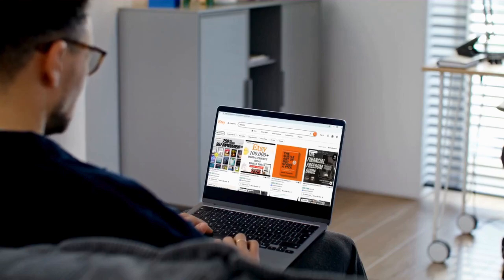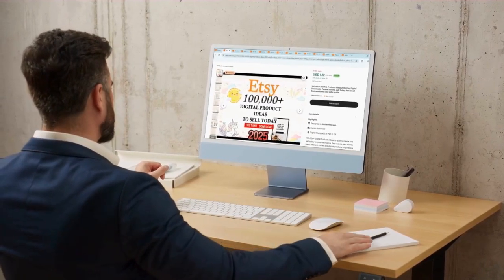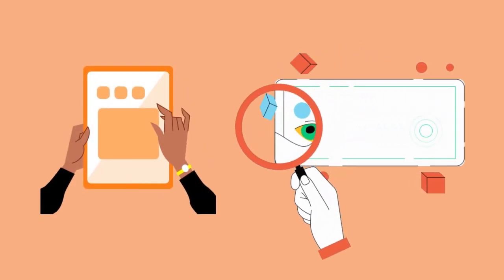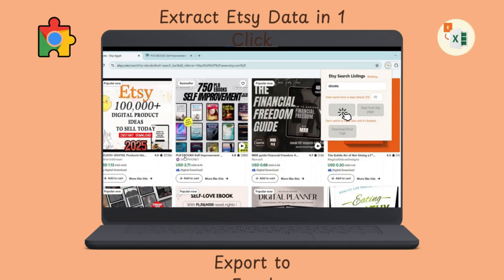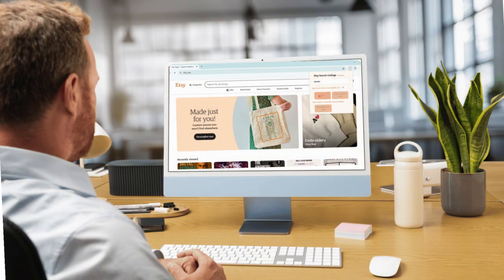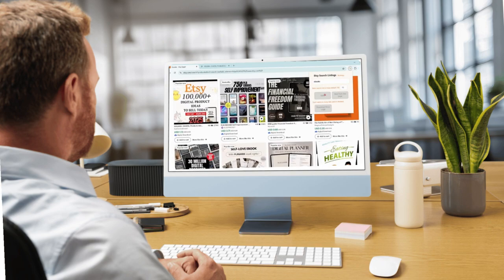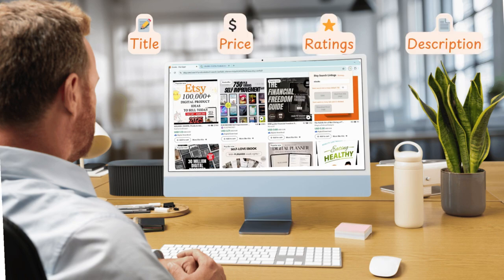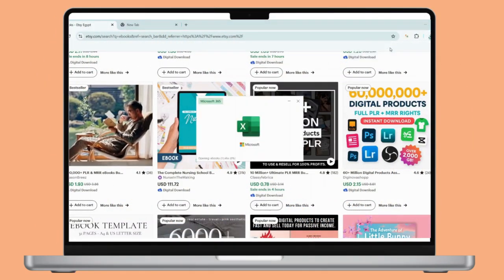Etsy Data Extractor - Brainstorm with Confidence | Chrome Extension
This Chrome extension helps you automate Etsy search results and extract product data effortlessly. Whether you're researching market trends, collecting competitor listings, or saving items for analysis, this tool makes the job fast, clean, and accurate.

✅ Features:
• Automates Etsy search navigation
• Extracts structured data: title, price, rating, and product details
• Visits each product page in the background
• Exports everything to Excel (.xlsx) with one click
• Clean, intuitive popup interface
• Optimized for reliability and ease-of-use

Simply open the extension popup, enter your search term and result limit, and let it handle the heavy lifting. Designed for researchers, sellers, and power users—no technical skills required.